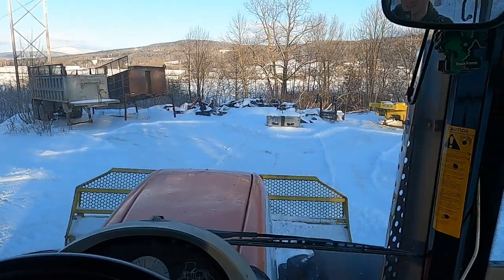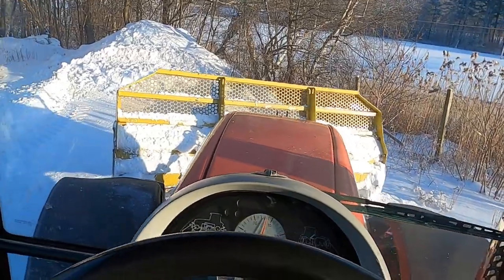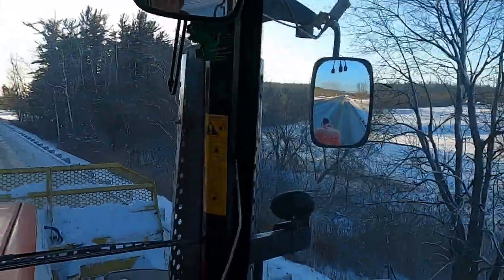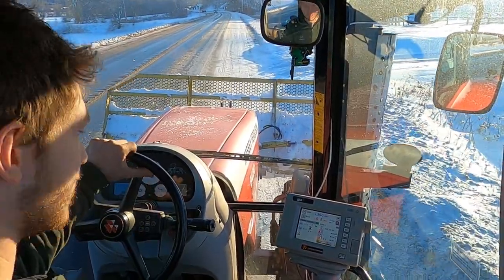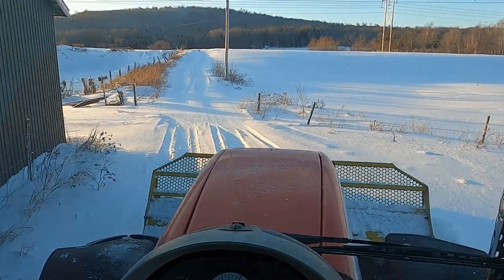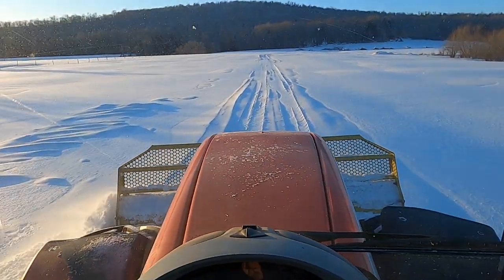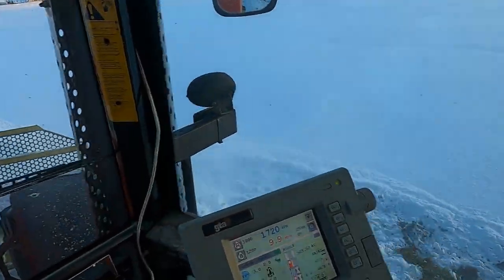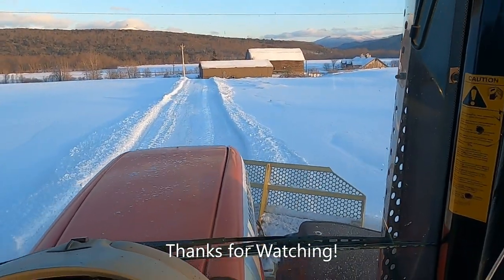Plowing snow the fun way! Massey Ferguson 8480